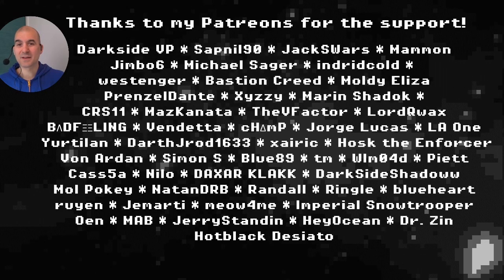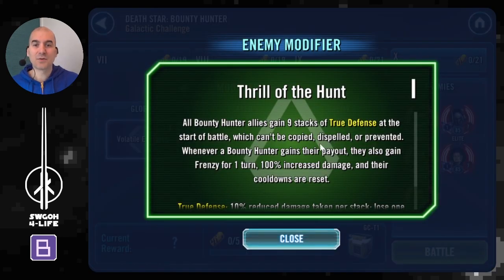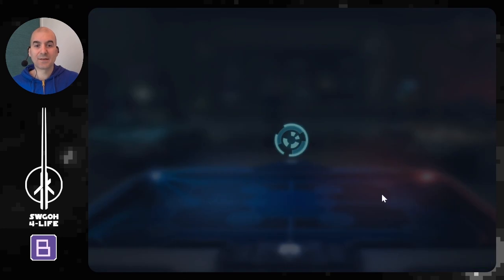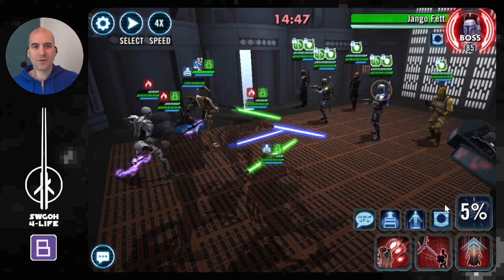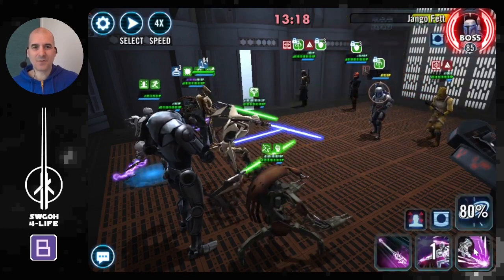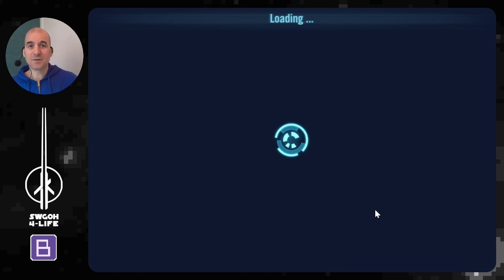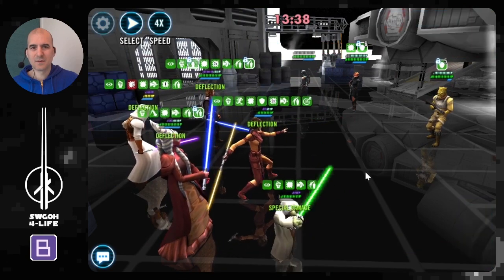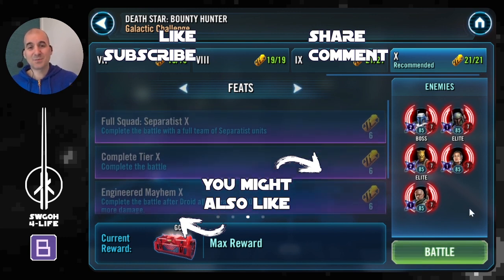Max rewards Tier 10 Death Star: Separatists vs Bounty Hunters Galactic Challenge | SWGOH GC X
00:00 Challenge Overview
03:07 Mods & Mechanics
04:20 Separatists Battle
07:10 Offense Up Battle